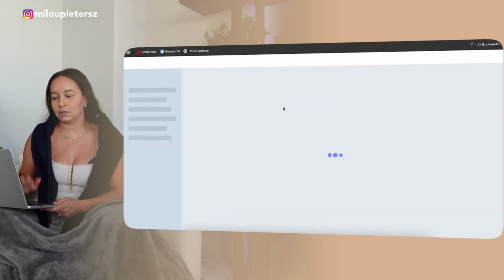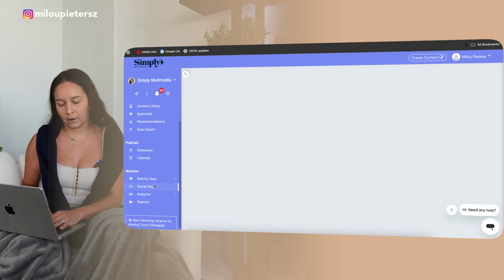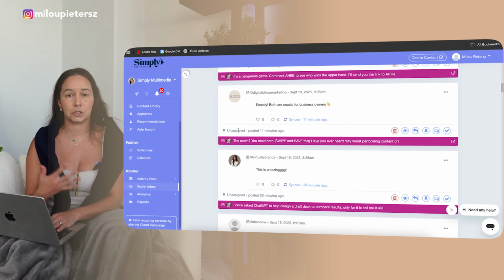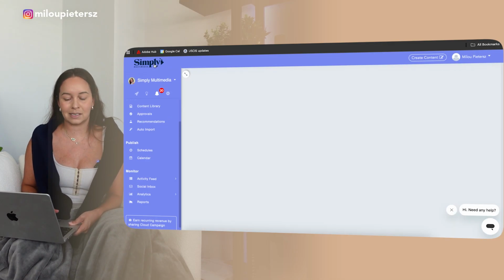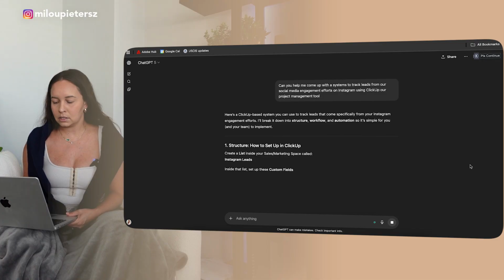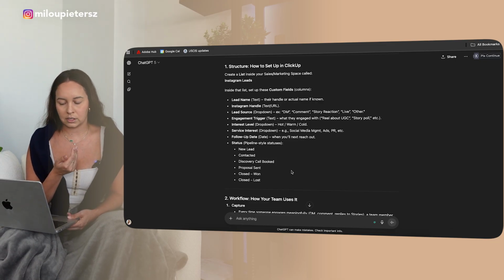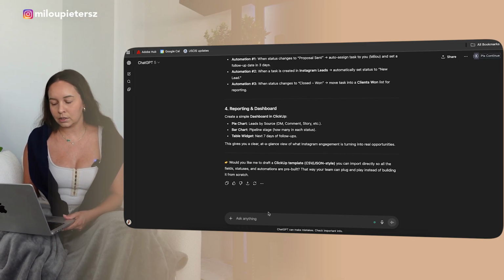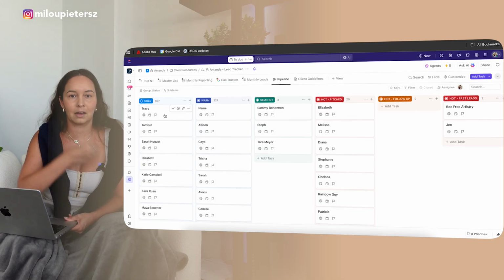3 AI Hacks Every Social Media Manager & Agency Needs in 2025 | Social Media Manager Tips & Tricks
3 AI Hacks Every Social Media Manager & Agency Needs in 2025 | Social Media Manager Tips & Tricks
Most social media managers are wasting hours on repetitive tasks that AI can handle in seconds. In this video, I’m sharing three AI hacks for social media agencies and social media managers that will save you time, help you build better systems, and make client reporting easier than ever. These social media manager AI tips are what I personally use inside my own half-a-million-dollar agency, and they’re the exact tools and workflows that will set you apart in 2025 and 2026. If you’ve been searching for real AI hacks for social media managers, practical AI prompts for social media managers, or even how to become a social media manager who actually scales, this is the place to start.

Stay ahead of trends, land dream clients, and scale faster with fresh monthly training, live coaching, done-for-you resources, and a powerhouse community of elite social media managers.

→ Grab my FREE roadmap to becoming a 6-Figure Social Media Manager! A step-by-step blueprint to building a powerhouse Social Media Agency!

→ Milou's exact customizable agency social media content CALENDAR template (ClickUp) for client approval

💼 PR PRODUCTS & RESOURCES 💼
→ NEW Masterclass: How to Leverage PR to land brand partnerships + Bundle of Templates

→ PR Bundle of Templates (Media Kit + Pitch Templates + Social PR Strategy)

⏱️ TIMESTAMPS ⏱️
00:00 Social Media Manager AI Hacks
00:44 AI Hack #1
07:40 AI Hack #2
13:41 AI Hack #3

This video is all about 3 AI Hacks Every Social Media Manager & Agency Needs in 2025 | Social Media Manager Tips & Tricks